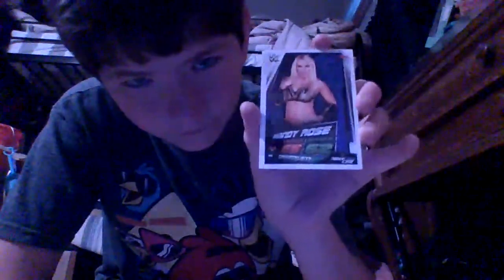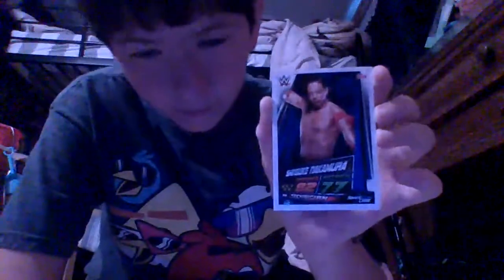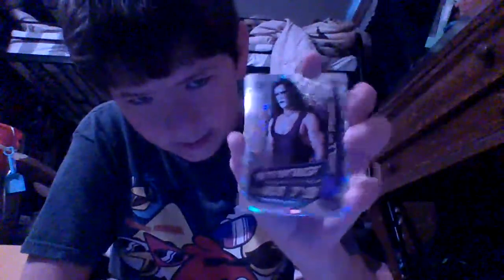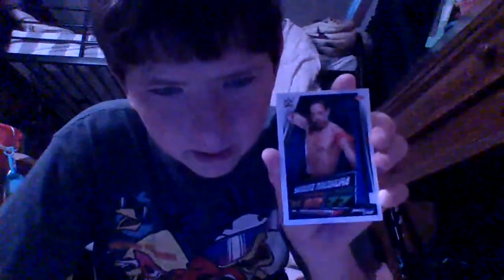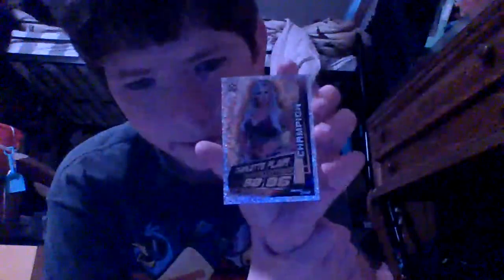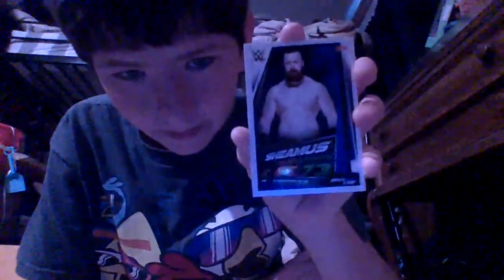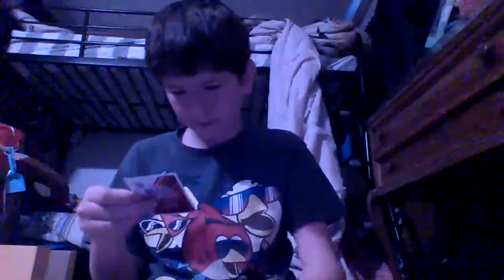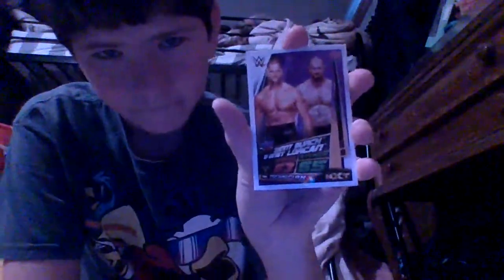wwe cards opening and giveaway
let me know what duplicate you want